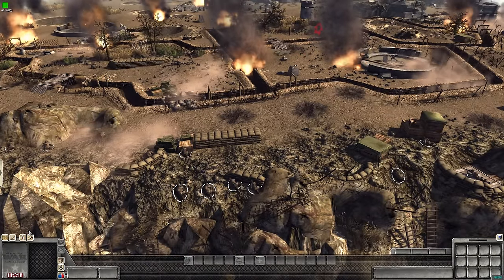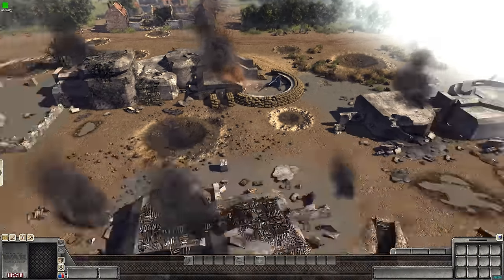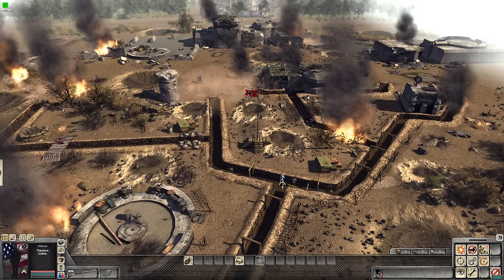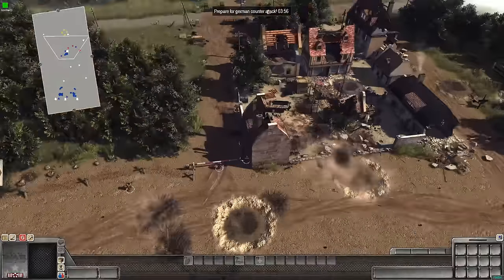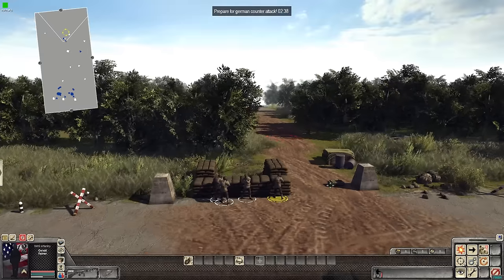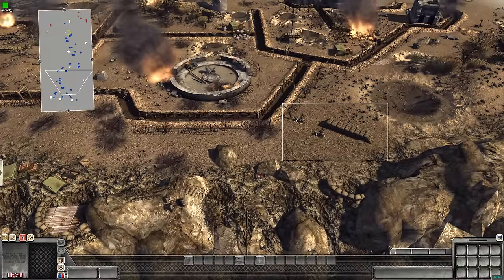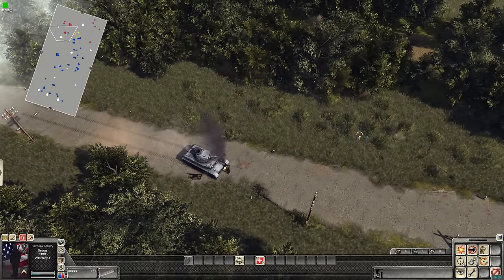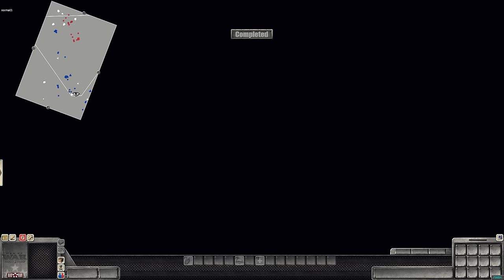D-Day's Toughest Mission - Assaulting Pointe du Hoc | Men of War Assault Squad 2 Mod Gameplay